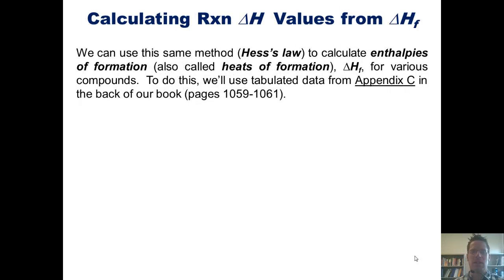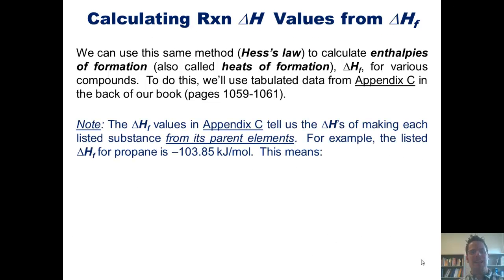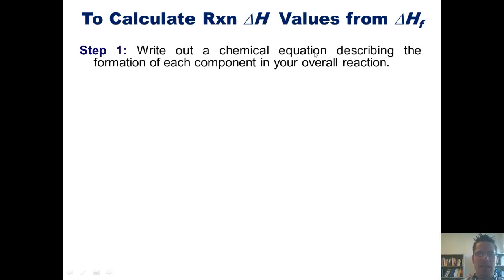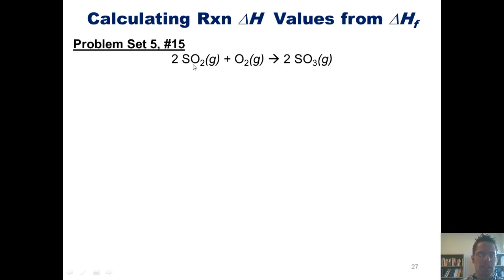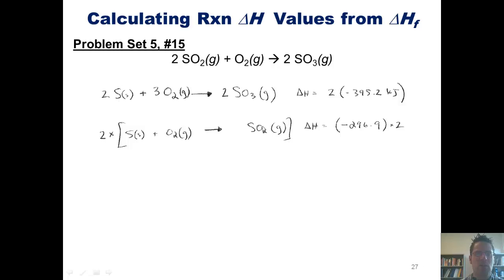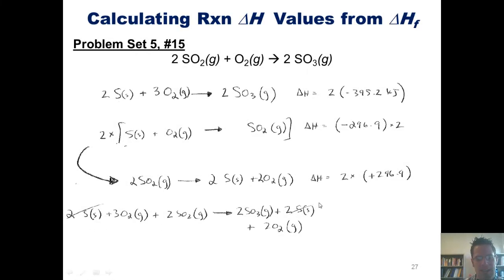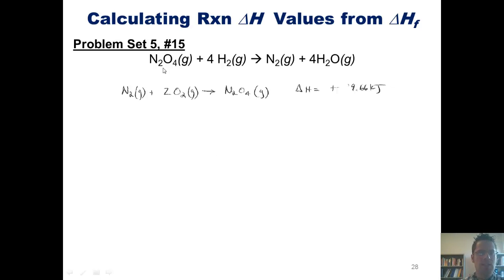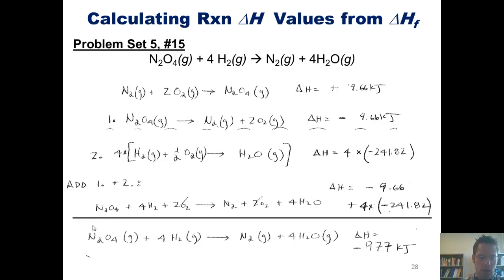Chapter 5 – Thermochemistry: Part 10 of 11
In this video, I’ll show you how to use enthalpies of formation (∆Hf) to calculate reaction enthalpies.